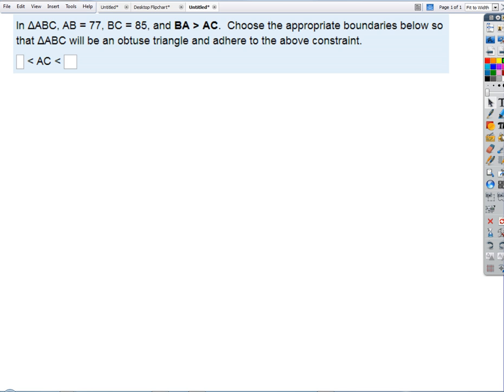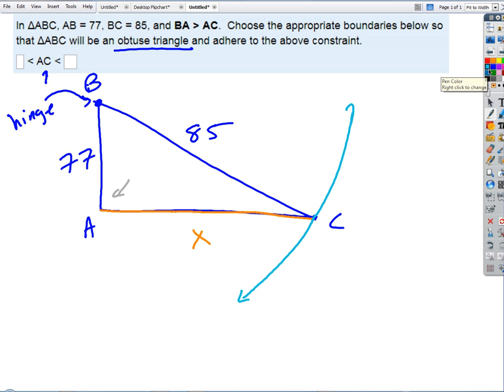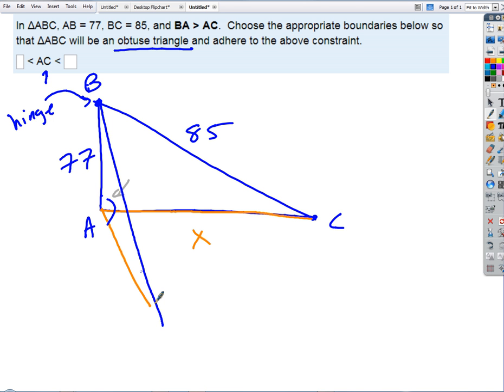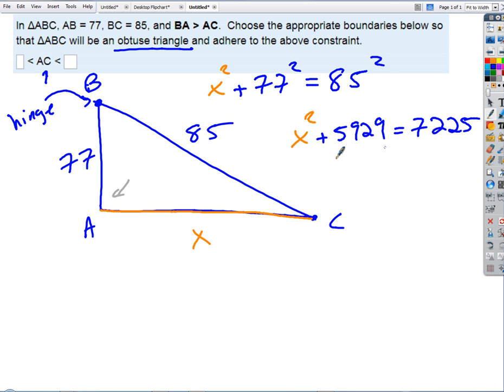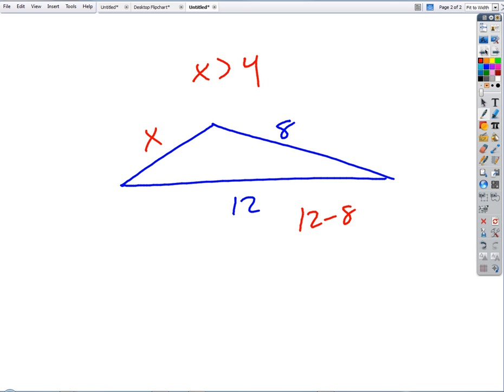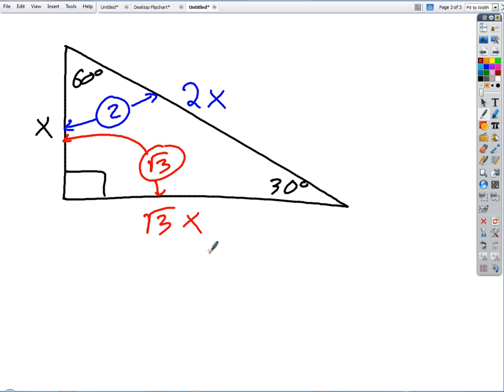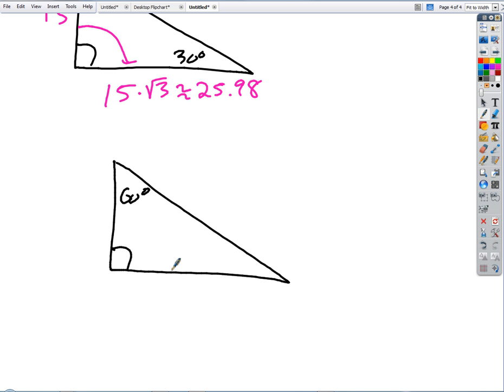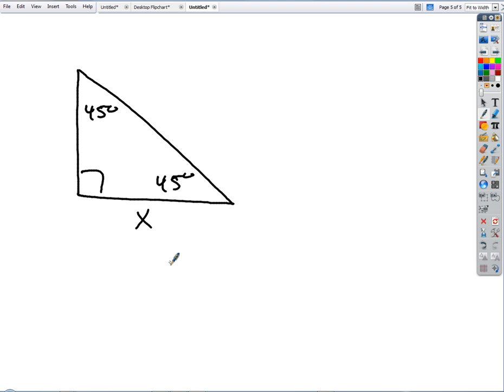9.2-4 - Pythagorean Theorem and Special Triangles (2013-05-17)